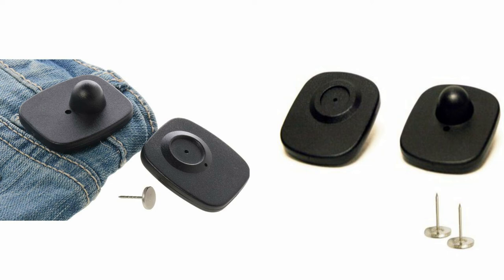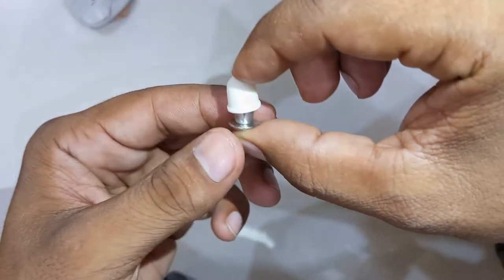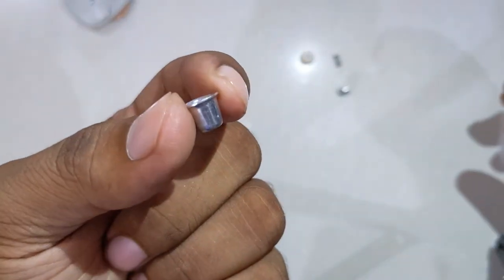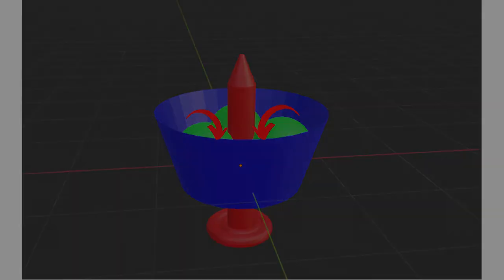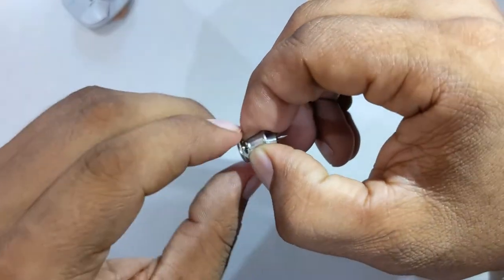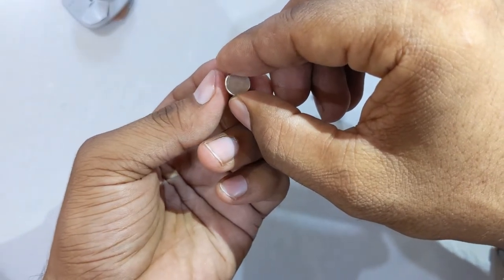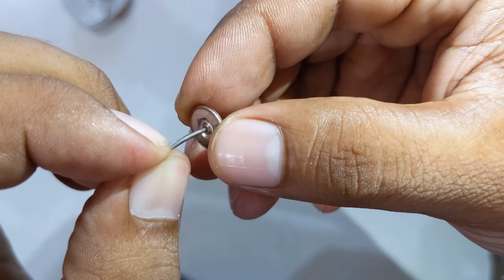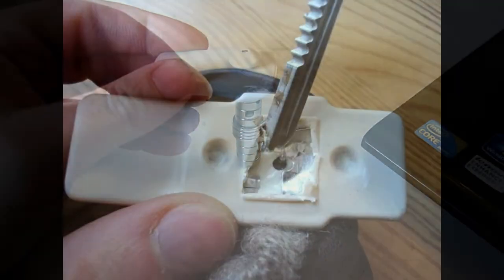Why these plastic security tags are hard to remove. How to remove plastic security tags at home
We always encounter these security tags whenever we are in a supermarket.
Salesperson removes these tags after we have paid for the item, but do you know how these tags are securely intact with the items and and you can  not remove them at home without watching this video